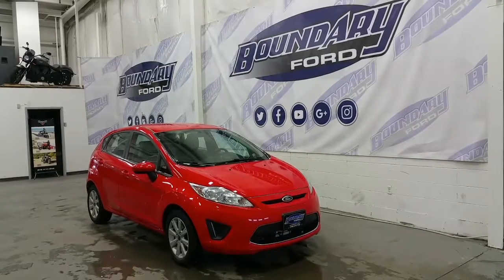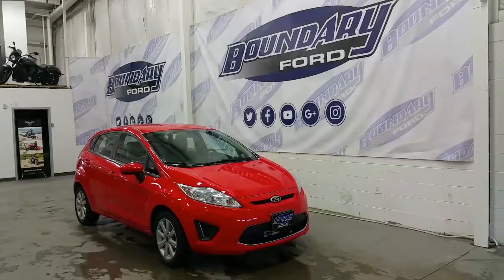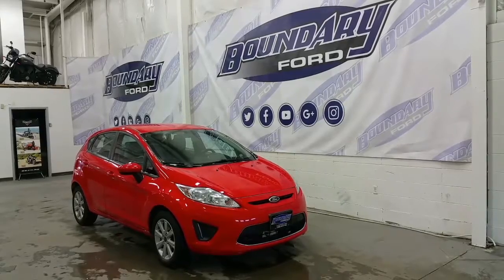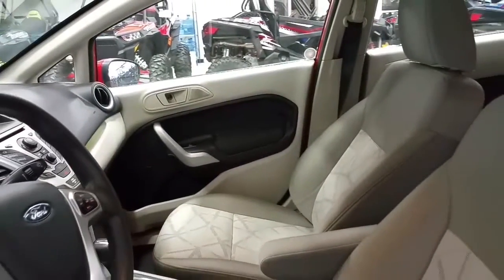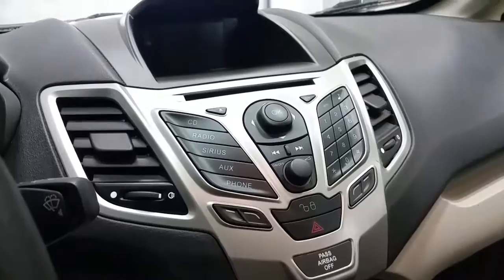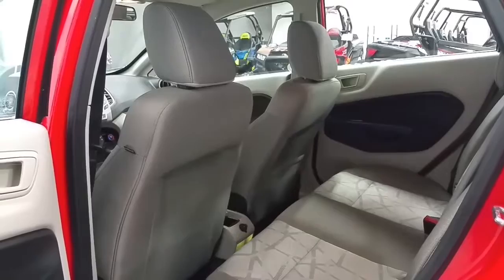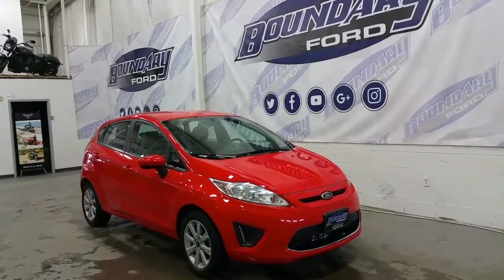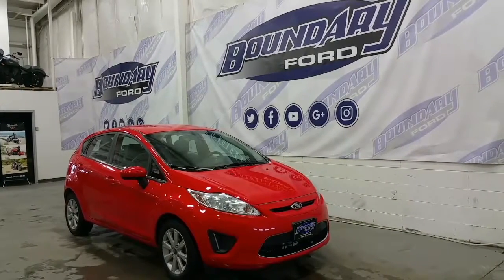2012 Ford Fiesta SE W/ Ambient lighting review | Boundary Ford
Looking to keep driving PAST the fuel station with your economical car? No problem! The 2012 Ford Fiesta SE Hatchback will do just that! The 1.6L 4 Cylinder engine with only 31,335 KMS has an automatic transmission with 6 gears to accomplish just that! The Race Red exterior color is accented by a sport appearance package with 15" Drop aluminum wheels. This 4 door car has ton's of great accented inside starting with black cloth seating, SYNC voice activated systems and AM/FM radio with CD player. Convenience features include ABS brakes, Electronic power assisted steering, power windows, power locks, remote key-less entry, Easy fuel system, and speed control.